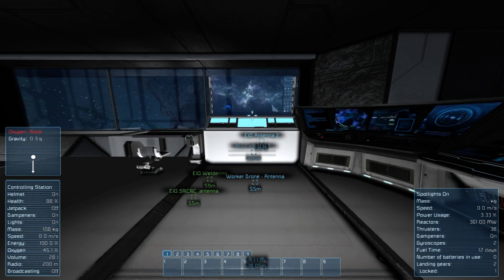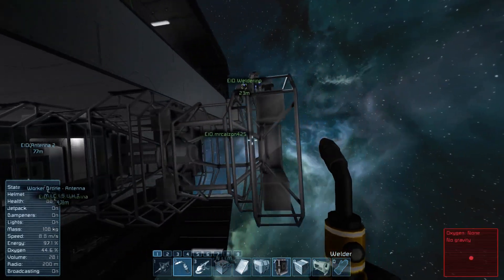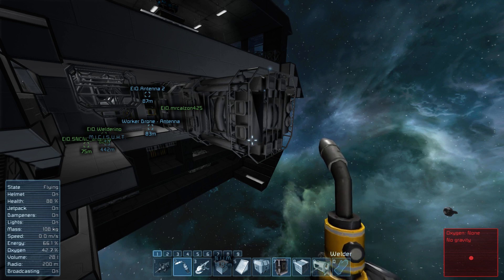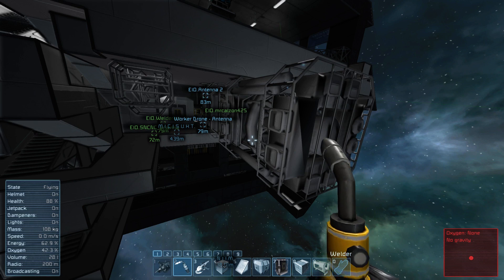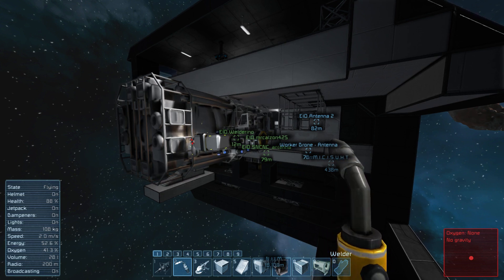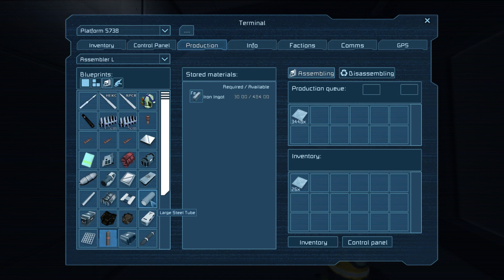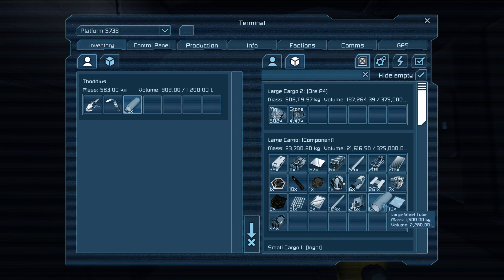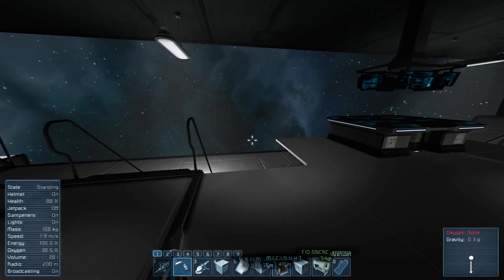SE - Shade Crest Server - S03.6.2 - 12 / 13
After an unexpected map wipe, we have to start all over, again. Each time I start in a fresh world I get to expand on what I learned the last time. Let's get it on!